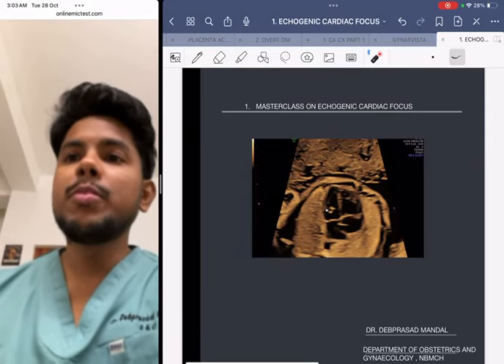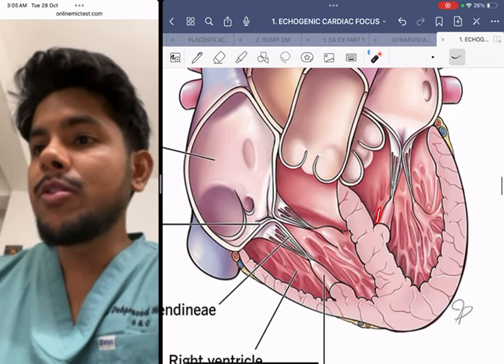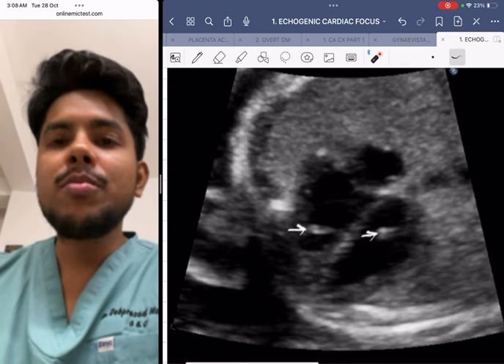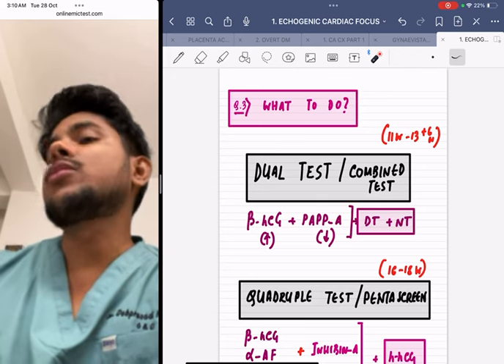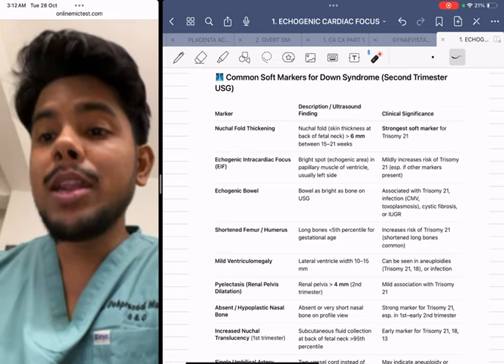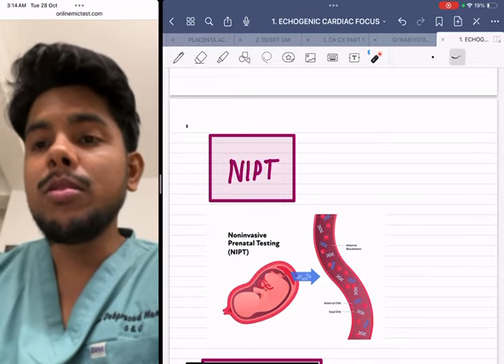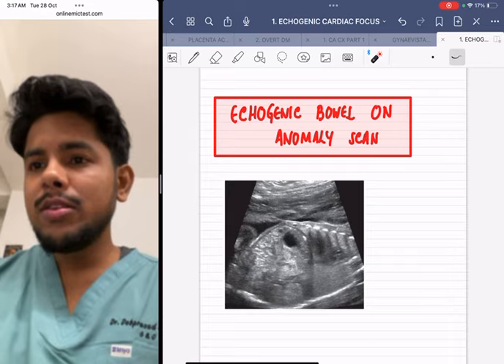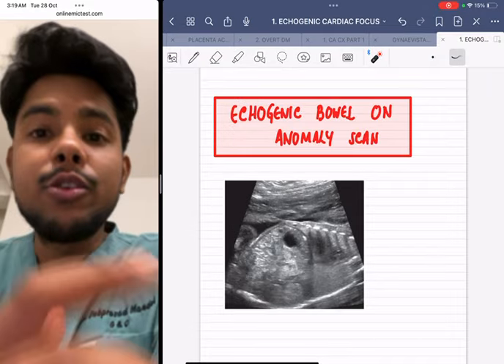Masterclass On Foetal Echogenic Cardiac Focus | The Gynae Doc | Dr. Debprasad Mandal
Dr. Debprasad Mandal is a dedicated and compassionate medical professional with a strong academic background and clinical expertise in the field of Obstetrics and Gynaecology. He's committed to delivering evidence based, patient- centred care and maintaining the highest standards of clinical excellence.